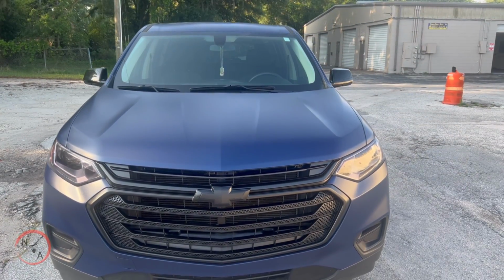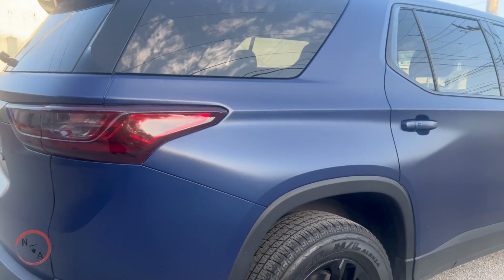Plasti Dipping a new color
In this video I bring to you a Chevy Traverse that had the most basic look a vehicle could have, this customer wanted something that fits them better than the average look so they decided to change up some things. The new color chose by this customer was the Super Marine Blue from dipyourcar.com, this color is one of the most solid with a satin metallic finish. We also topped it off with Dip Armor for that extra protection giving it a nice sheen finish. Now as for the other things done for this vehicle we upgraded the rims, head and taillights along with the chrome trimmings.

All plasti dip products below were ordered from dipyourcar.com
DYC Advanced spray system with spray gun
3 PDS Avalanche Gray gallons
3 PDS Super Marine Blue gallons
1 Dip Armor Kit
Dipcoat Protection Spray

All products used for chrome trim were purchased from O'Reilly Auto Parts
2 Duplicolor Primer & Filler
3 Duplicolor Semi-gloss Black

The film tints used for the lights were purchased from Amazon
Vvivid Light Smoke film tint